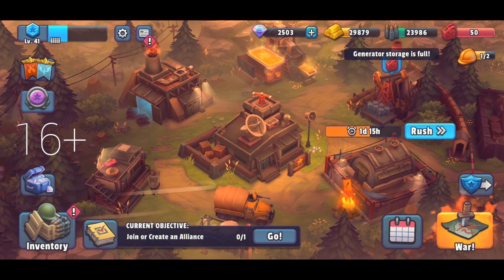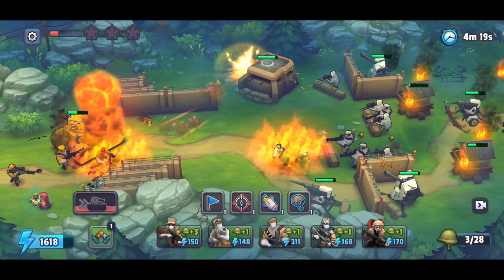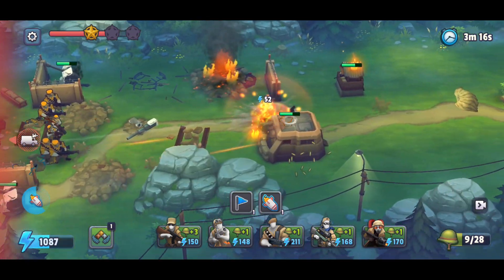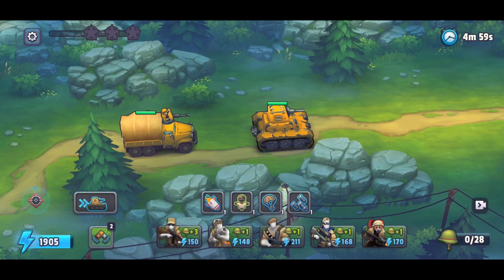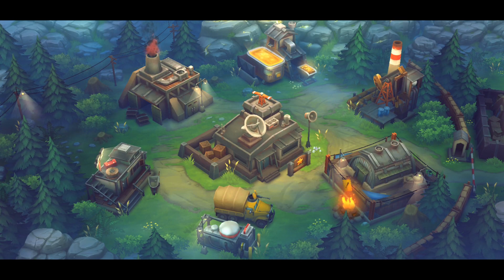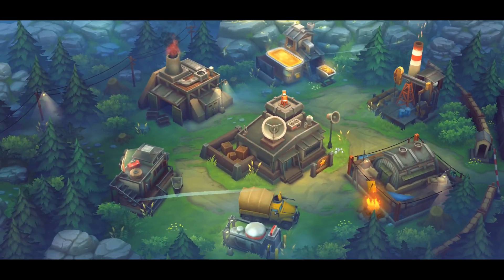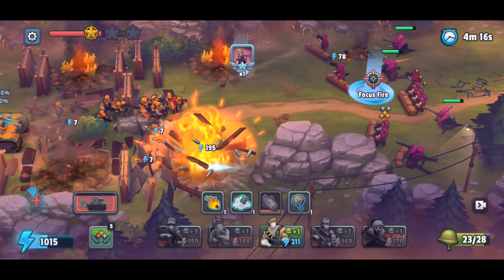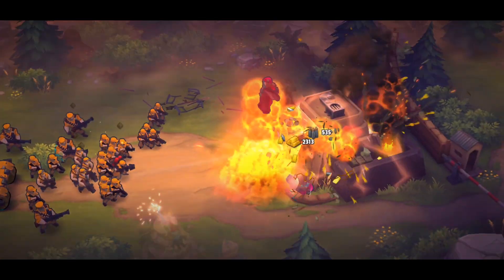12 stars in Weekend Play ⊳ Guns Up! Mobile #20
Sunday's let's play (or weekend play) in "Guns up! Mobile" strategy game: no obligation to win or loose or any other action, just game playing :)

Made 4 raids and all finished with 3 stars!

What is "Guns Up! Mobile"?
Guns Up! is a mobile strategy game developed by Valkyrie Entertainment. In the game, players build and manage their own army and base, and engage in battles against other players to conquer territory and increase their power. The game features real-time multiplayer battles, a variety of units and upgrades, and resource management mechanics.